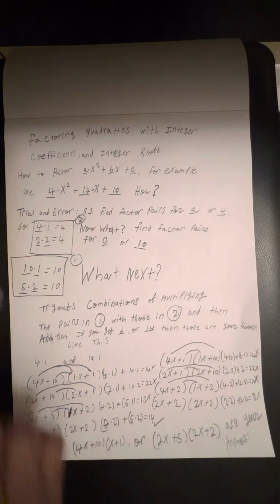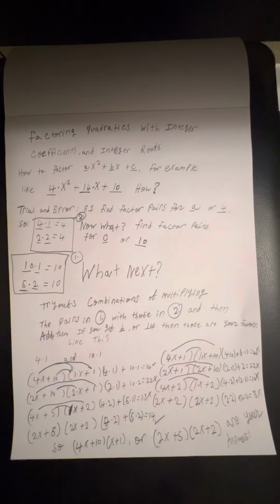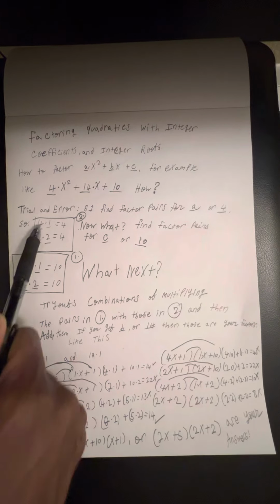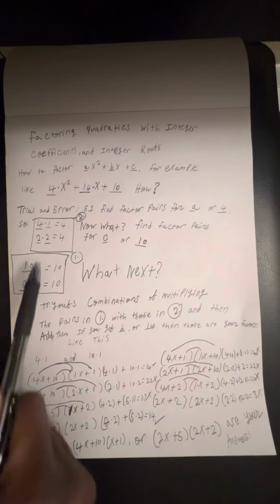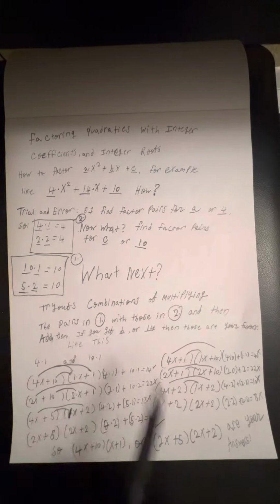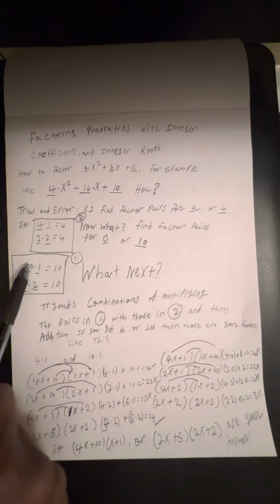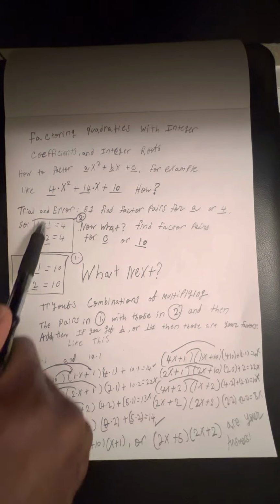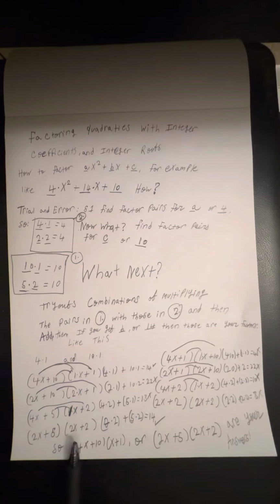🇺🇸 Factoring Polynomials With Integer Coefficients